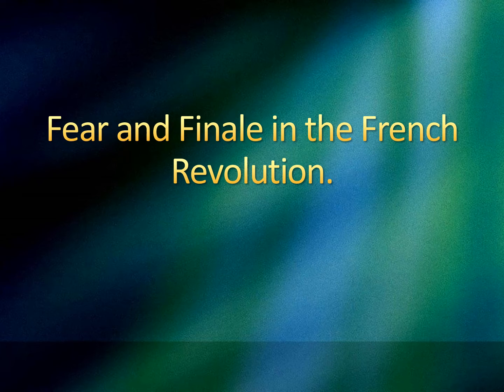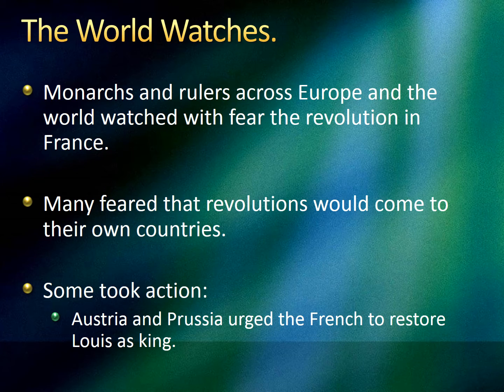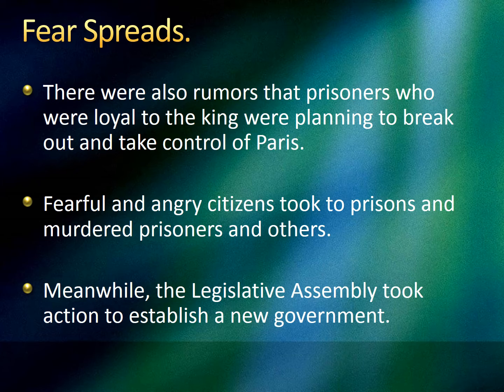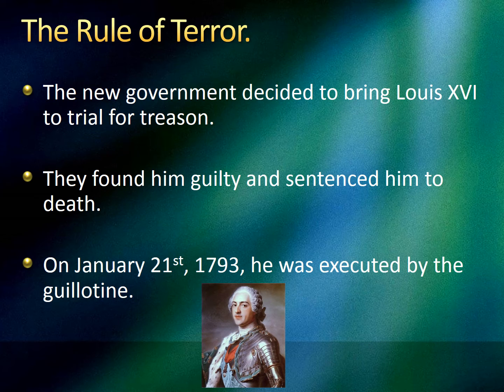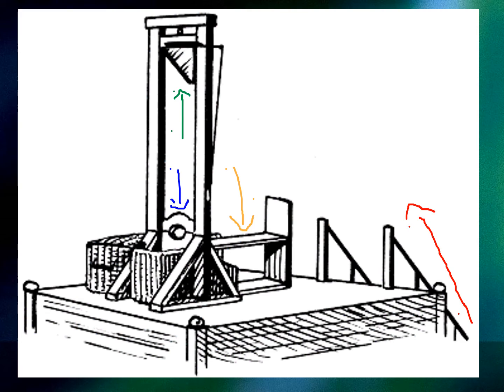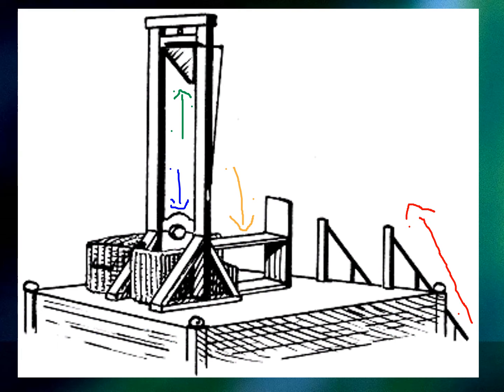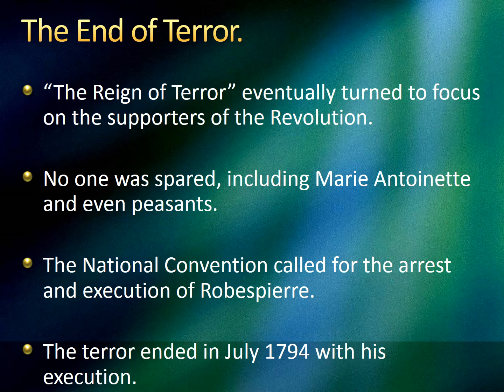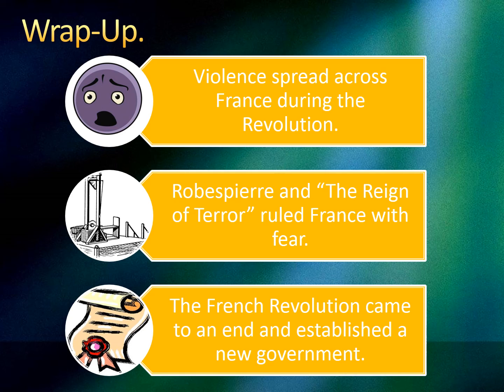Fear and Finale in The French Revolution.